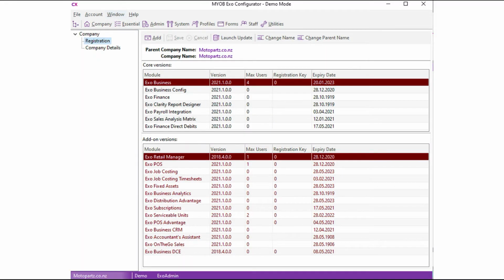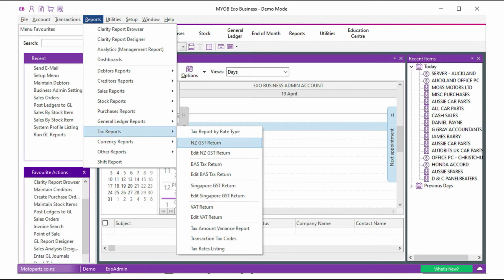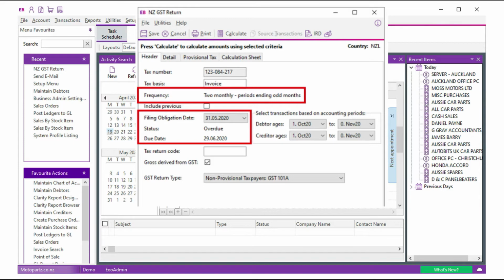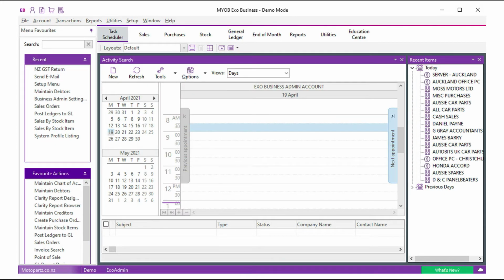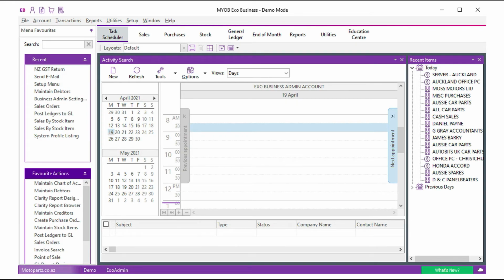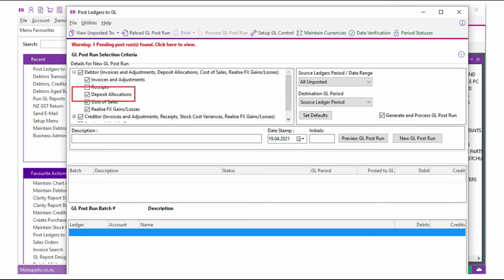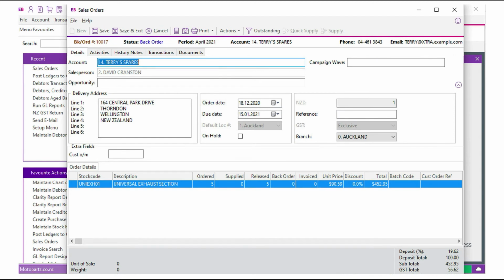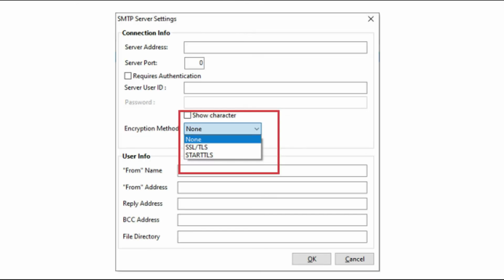MYOB Exo Business 2021.1 Release